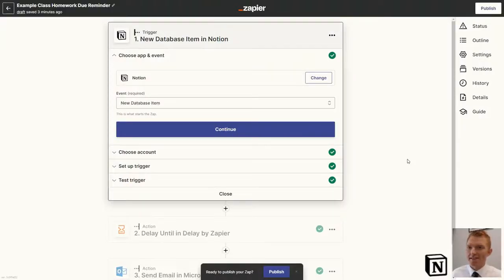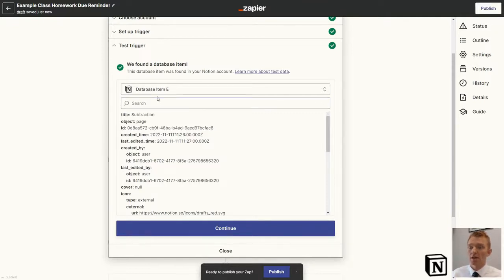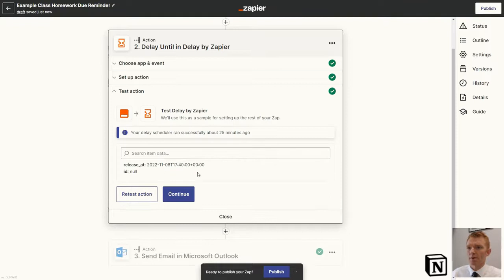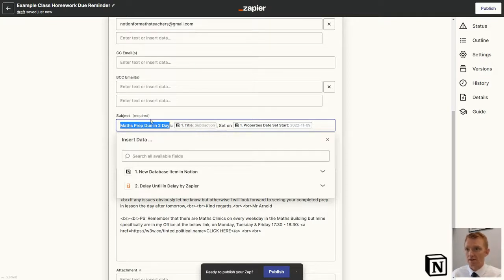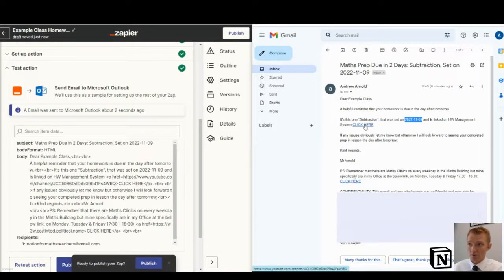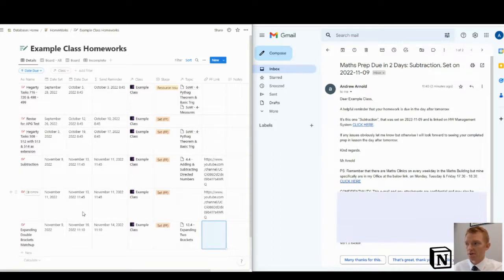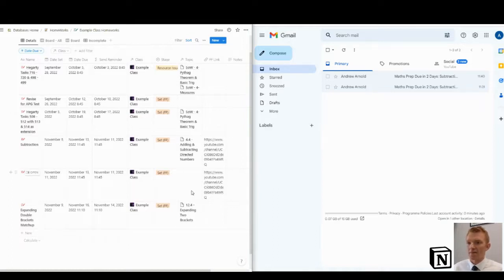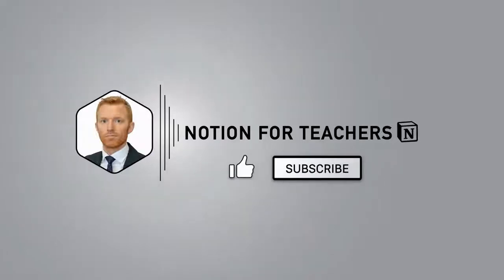Automatic Email Homework Reminders With Notion & Zapier | Teacher Tutorial 2022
I always forget to remind my students to bring in their homework and then forget to collect it in from them. All of this is solved by sending them fully automated homework reminder emails from my Outlook account, triggered by my Homeworks Database in Notion.

This is all done by fairly simple Zaps in Zapier which allow Notion and Outlook to communicate and send the necessary information.

Links as promised in the video are here:
The Zap which you can copy to your own Zapier Workspace is
Remember that The Notion Teacher Planner is available to duplicate from Gumroad so jump across and nab it for yourself while it's still hot

It's got all of the databases, dashboards, views and properties that I need to make my Teacher Planner work for me every day, taking the sting out of all that teacher admin and leaving me to focus on delivering the very best lessons I can.

Now this took me a couple of weeks, using my experience from the past few years of working in Notion to perfect to this level so I encourage you to grab yourself a copy before they all go and make your start of term, and the whole of the school year, an admin breeze.

TIMESTAMPS/CHAPTERS
00:00 Introduction
01:15 Homework Reminder Zap in Zapier
08:30 The Homeworks Database in Notion